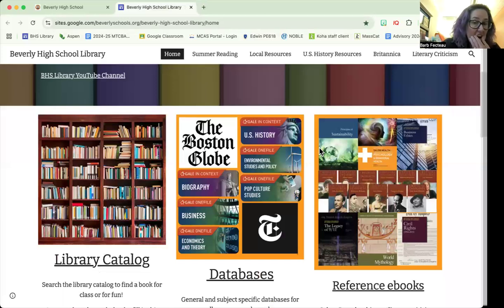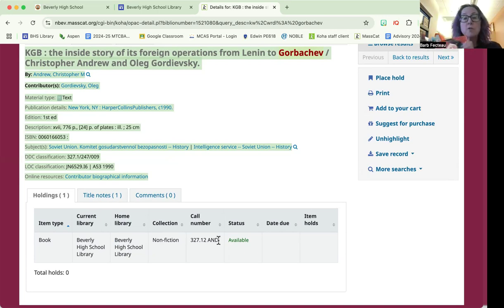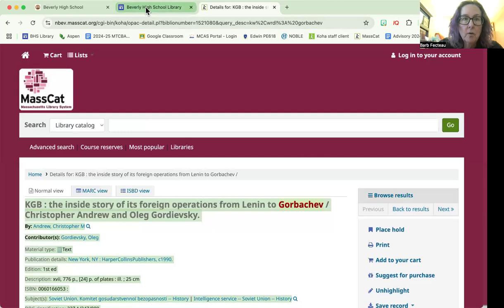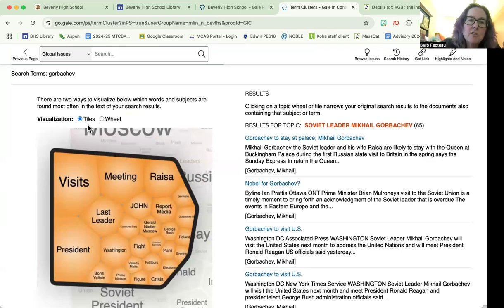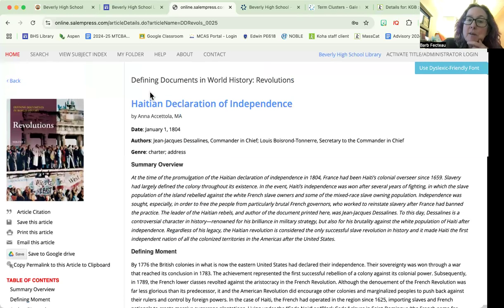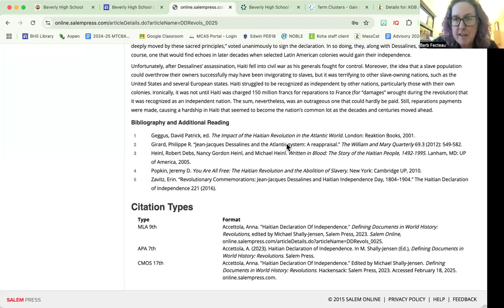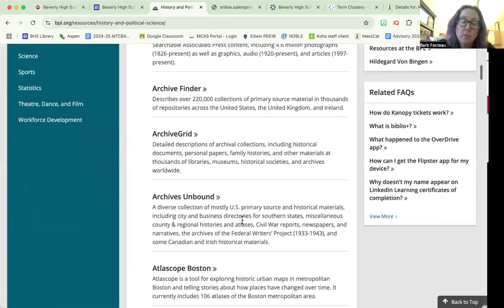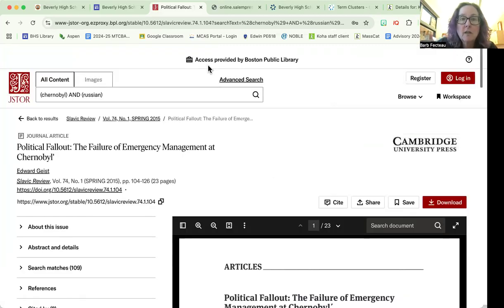World History Research 2025